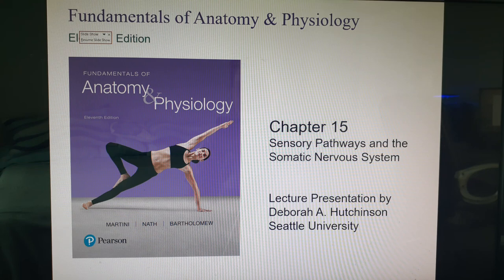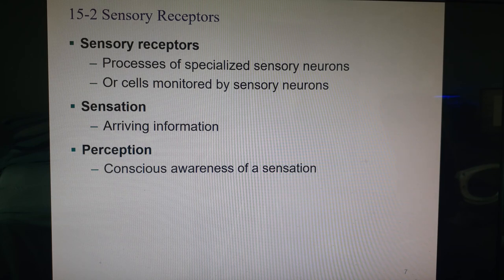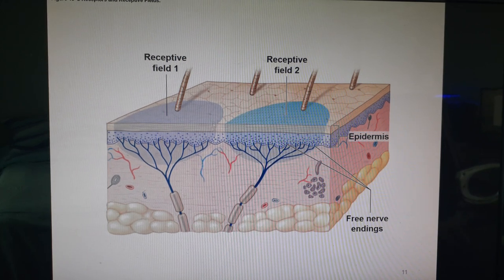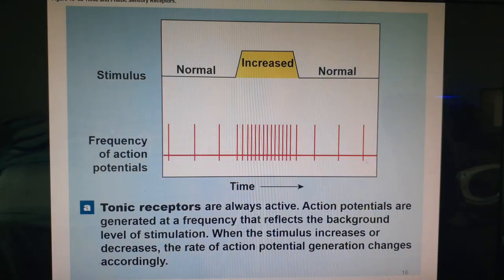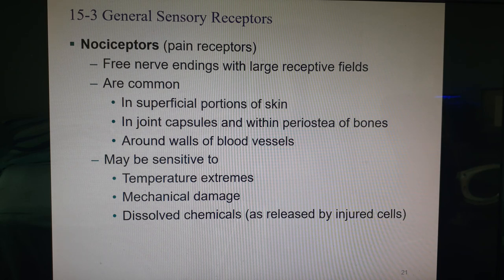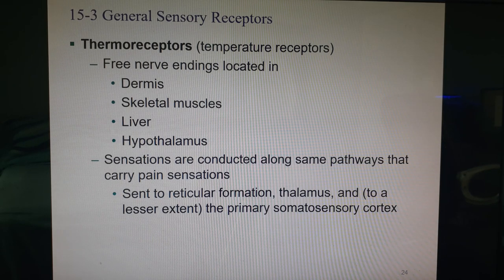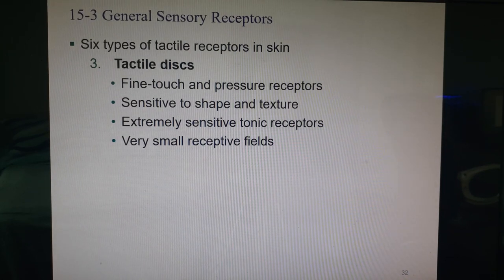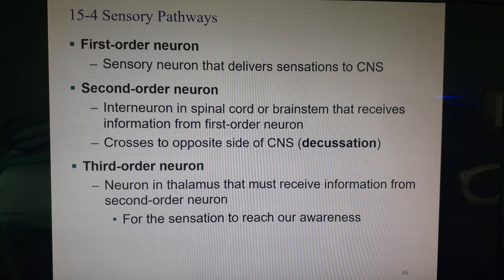Ch 15 Slides 1-45